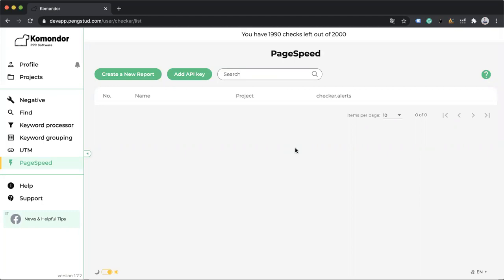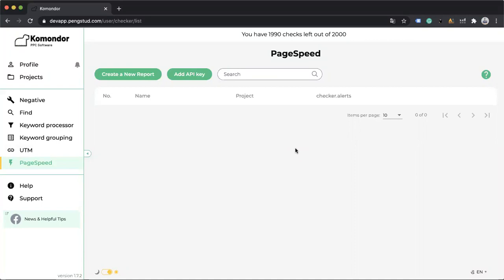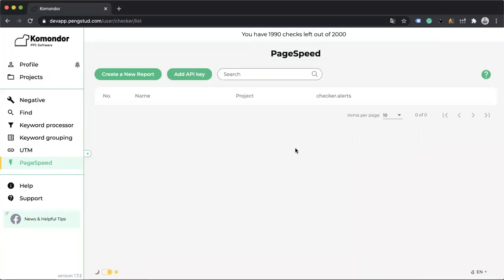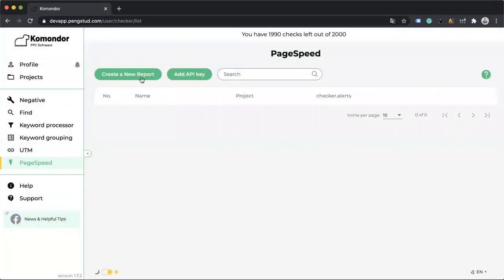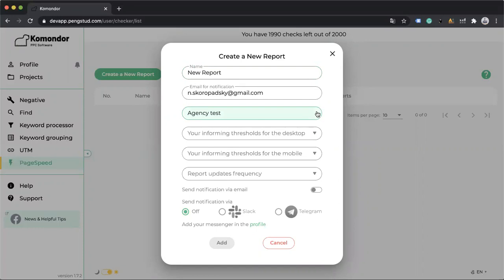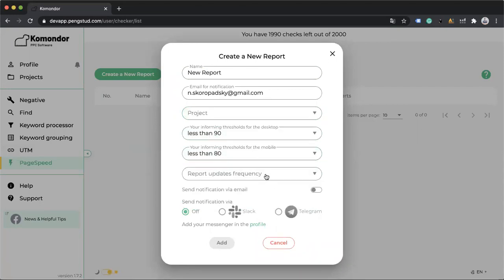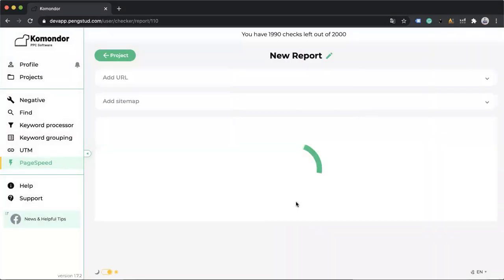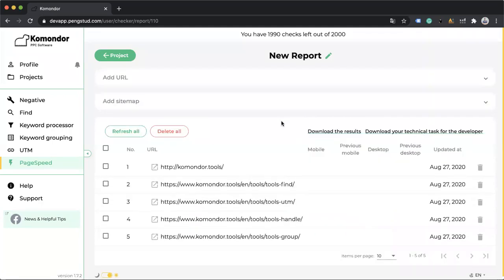How to use Page Speed Checker • Komondor PPC Software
Komondor PPC Software is a set of tools for advertising tasks: finding keywords, clearing them of negative keywords, grouping; checking landing pages for speed of loading; creating UTM parameters in links. Komondor can save you hours on routine and dull tasks.

Create free Komondor PPC Software account:
app.komondor.tools

Find out more about our tools:
komondor.tools